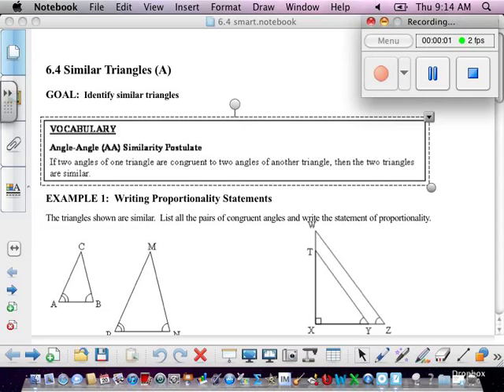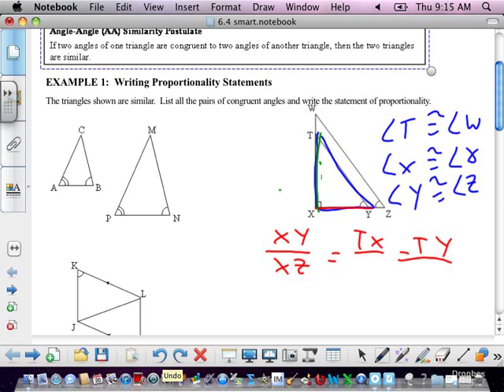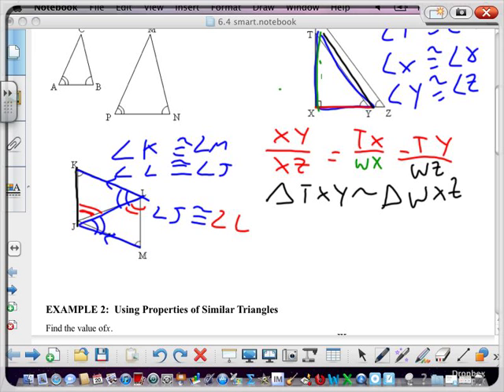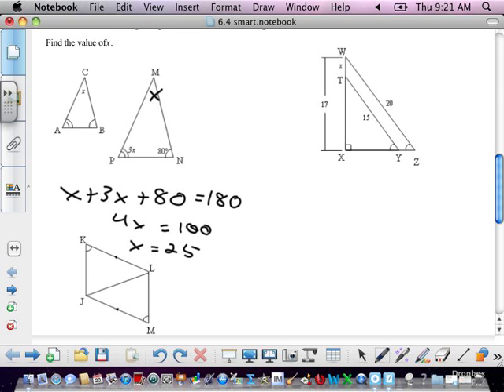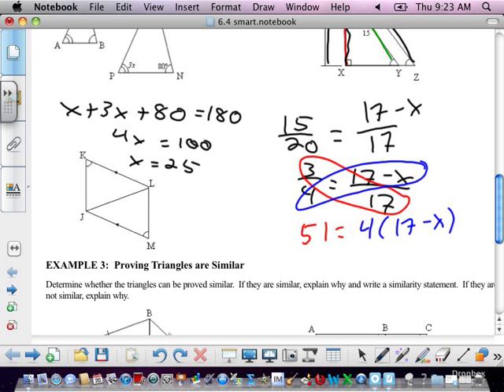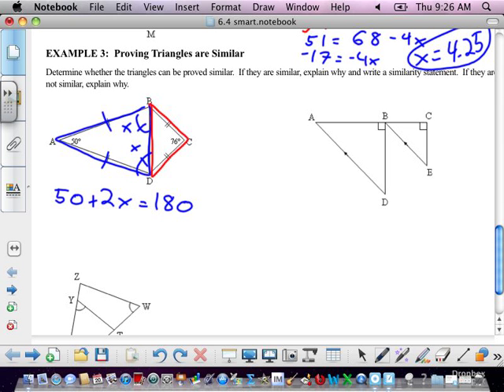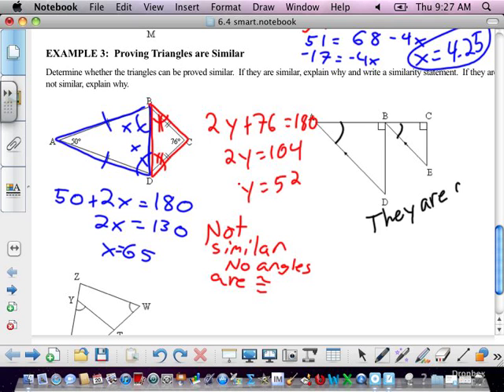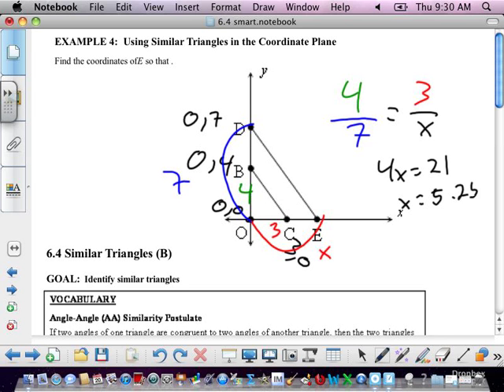6.4A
AA similarity